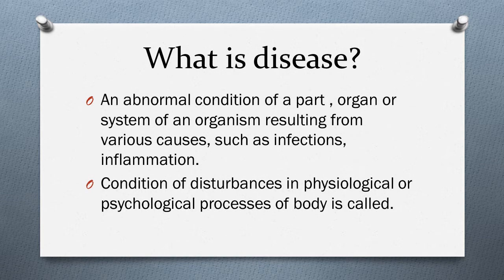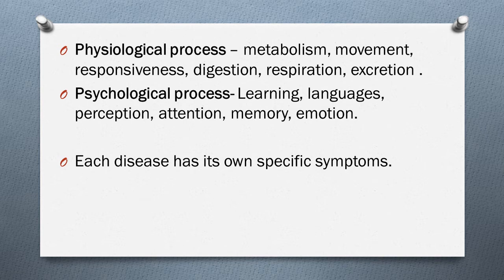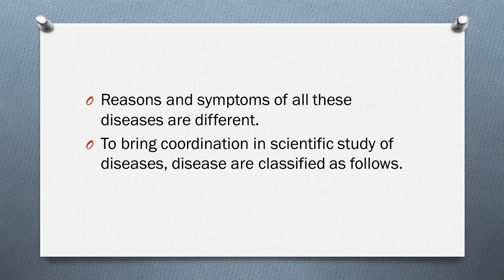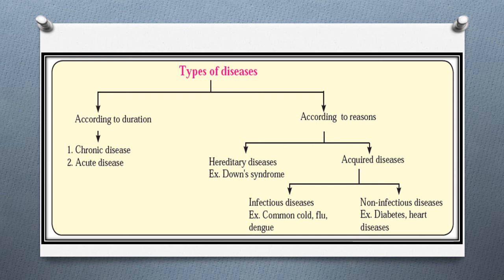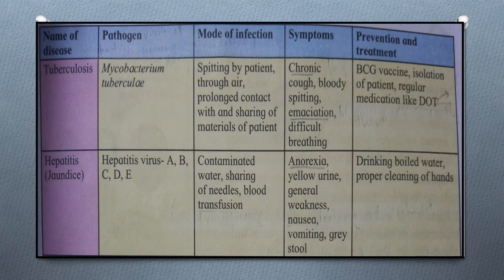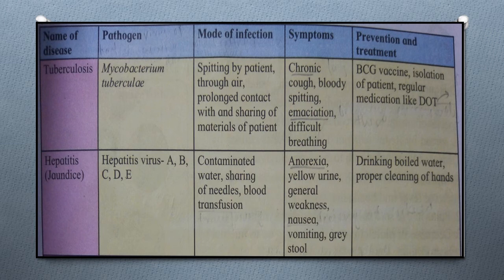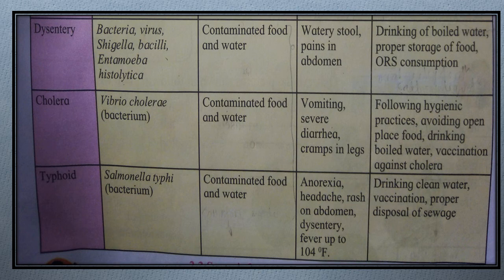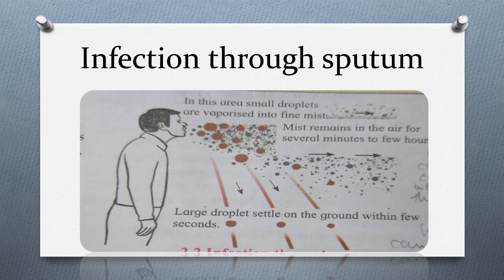Health and Diseases (Part 1)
hie everyone
In this lesson u will get idea about diseases , their symptoms and all and how to maintain  hygiene to stay healthy.
Watch complete video and share it with friends and students.
Thank u!